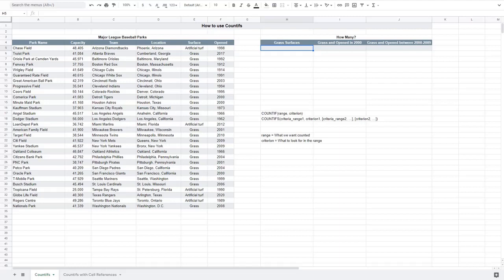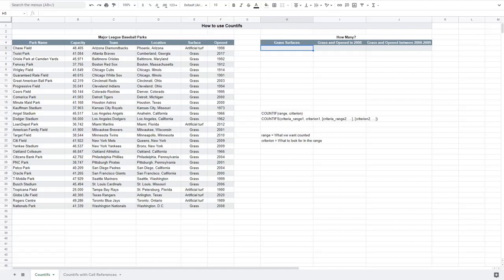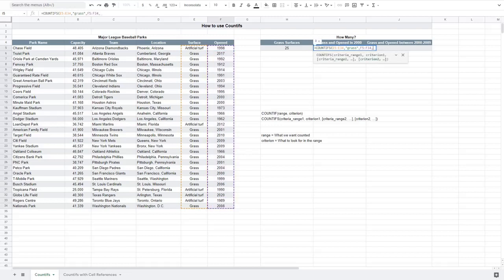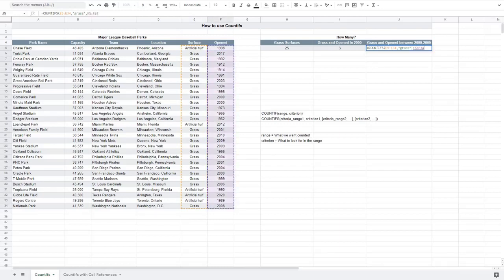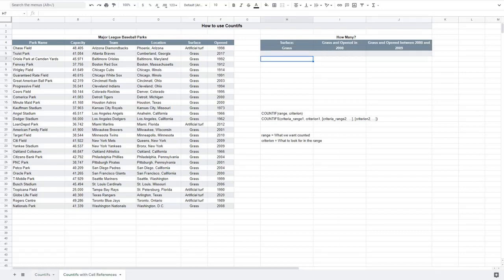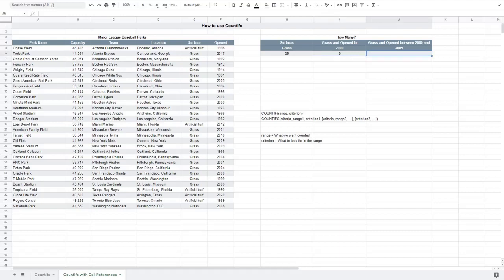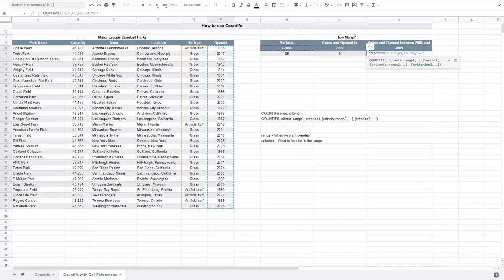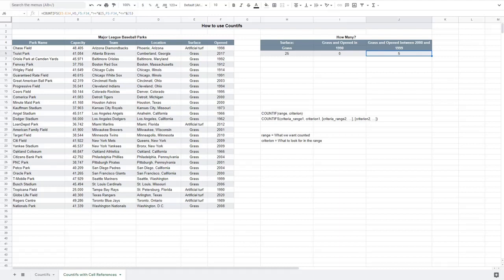How to use the Countif and Countifs functions in Google Sheets or Microsoft Excel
This video will show you how to use the Countif and Countifs functions in Google Sheets and Microsoft Excel.

The Countif function allows you to count the number of times the criterion appears in the range. With the Countifs functions, you are able to repeat the range and criterion arguments.

Formulas:

COUNTIF(range, criterion)
COUNTIFS(criteria_range1, criterion1, [criteria_range2, …], [criterion2, …])

range = Where the data we want counted is.
criterion = What to look for in the range.

Final Formulas:
YouTube does not allow the the greater than or less than symbols in the video description. Where you see 'greaterthan' or 'lessthan' below please think of that as the corresponding symbol. Formulas can also be found on the Sheets Ahead site.

Countif/Countifs with text and numbers
Grass Surfaces:  =COUNTIF(E5:E34,"grass")
Grass Surfaces and Opened in 2000:  =COUNTIFS(E5:E34,"grass",F5:F34,2000)
Grass Surfaces and Opened between 2000 and 2009 (inclusive): =COUNTIFS(E5:E34,"grass",F5:F34,"greaterthan=2000",F5:F34,"lessthan=2009")

Countif/Countifs with cell references
Grass Surfaces:  =COUNTIF(E5:E34,H5)
Grass Surfaces and Opened in 2000: =COUNTIFS(E5:E34,H5,F5:F34,I5)
Grass Surfaces and Opened between 2000 and 2009 (inclusive): =COUNTIFS(E5:E34,H5,F5:F34,"greaterthan="&I5,F5:F34,"lessthan="&J5)